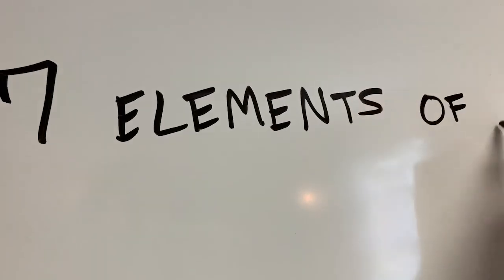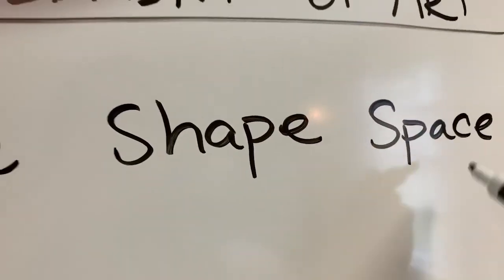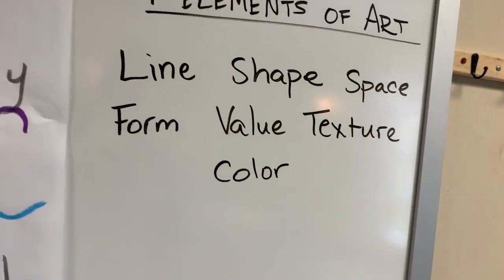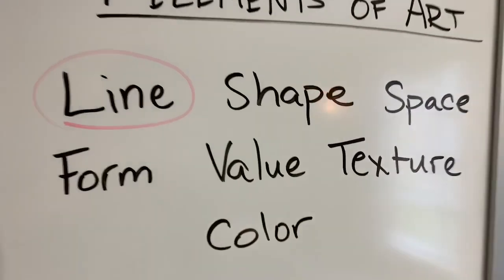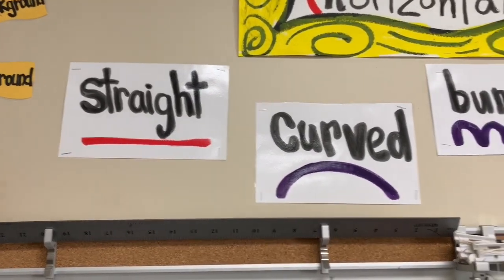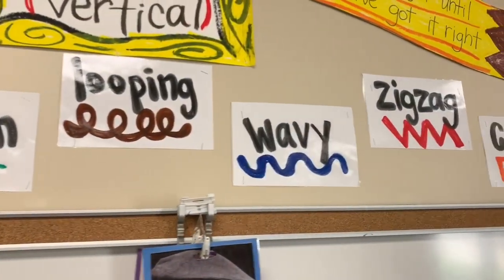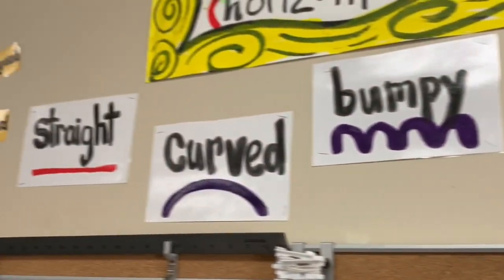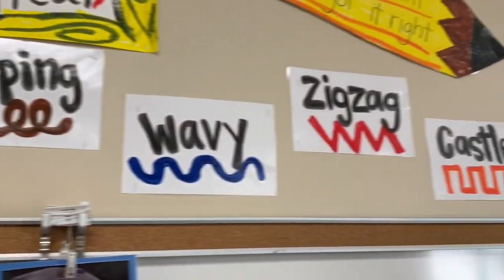Crazy Hair Day Line Art with Mrs. Ghuneim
Aug. 17 , 2020 - Week 2 Art Lesson - Kindergarten - 5th Grade
Robert L. Crippen Elementary